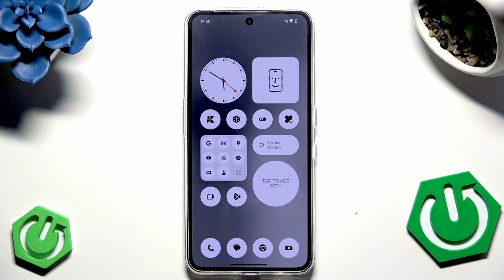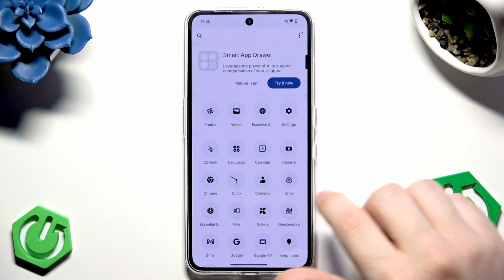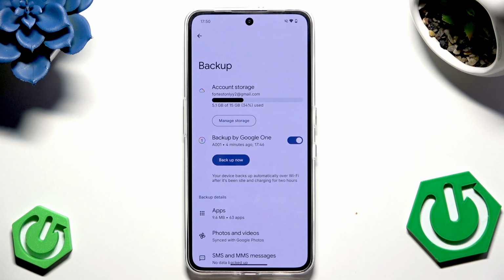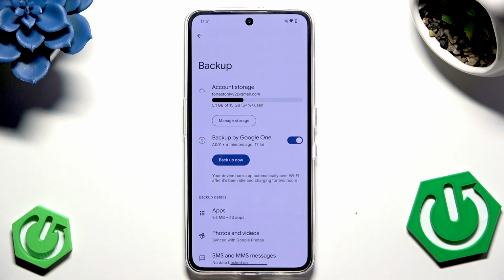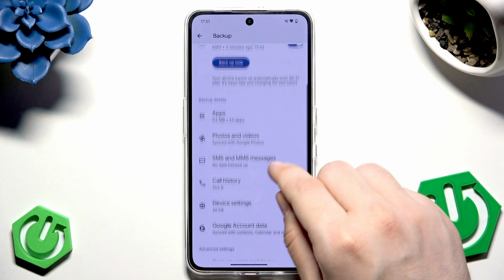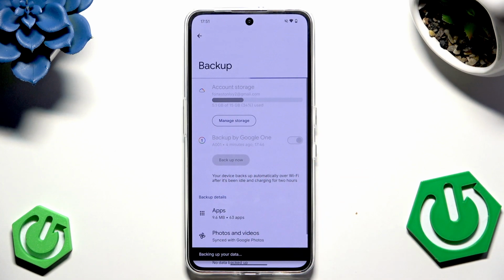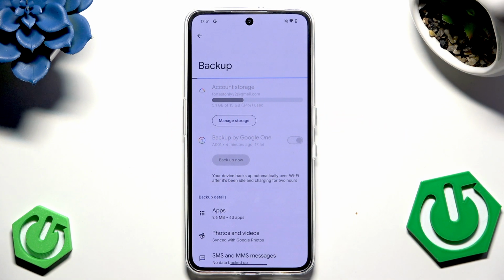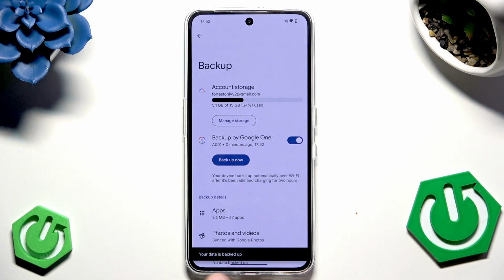NOTHING CMF Phone 2 Pro – How to Create a Backup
If you want to keep your data safe on the NOTHING CMF Phone 2 Pro, creating a backup is an essential step. In this video, we show you how to back up your apps, photos, videos, messages, call history, and device settings using your Google account. You’ll learn where to find the backup option in the settings, how to enable Google One backup, and what information is included in the backup process. Make sure you are signed in to the correct Google account so you can restore your data later, whether you reset your phone or switch to a new device. Follow these simple steps to protect your important files and settings on the NOTHING CMF Phone 2 Pro.

How to create a backup on NOTHING CMF Phone 2 Pro?
How to enable Google backup on NOTHING CMF Phone 2 Pro?
Where is the backup option in NOTHING CMF Phone 2 Pro settings?

0:00 Introduction
0:06 Open Settings on NOTHING CMF Phone 2 Pro
0:20 Find System and Backup Option
0:33 Check Google Account and Storage
0:47 Important Notes About Account
1:06 Enable Google One Backup
1:14 What Data Is Backed Up
1:25 Start the Backup Process
1:36 Monitor Backup Progress
1:47 Backup Complete Notification
2:01 Outro